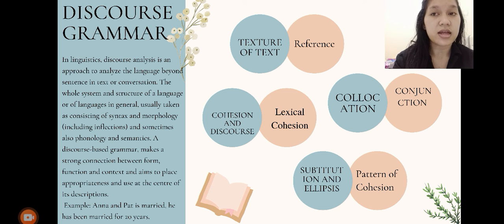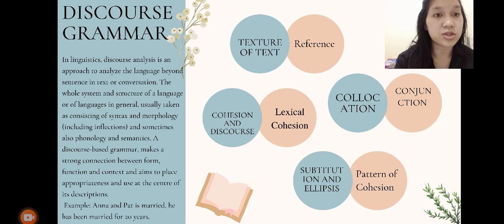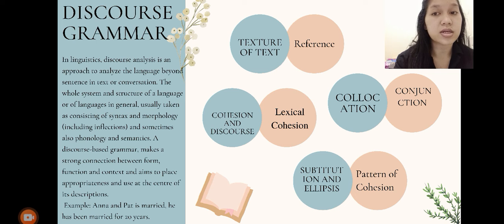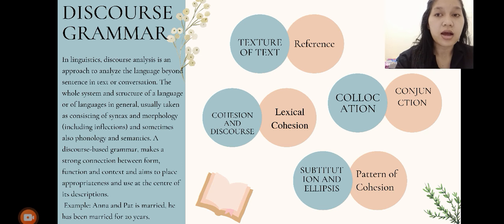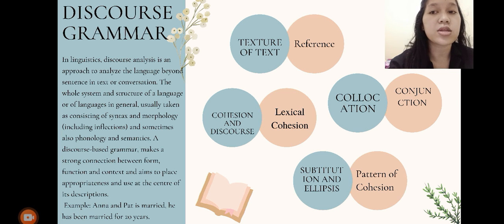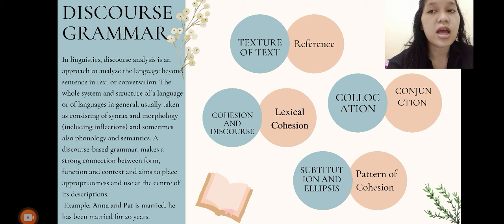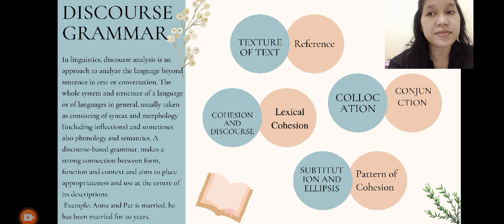Discourse Grammar UAS (Mega Sari)